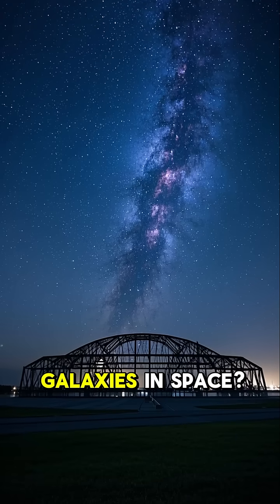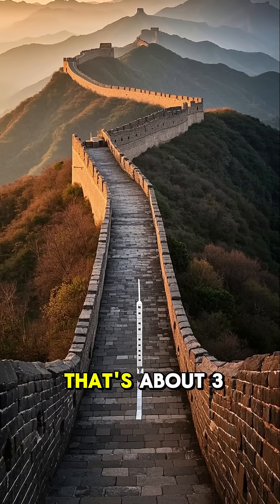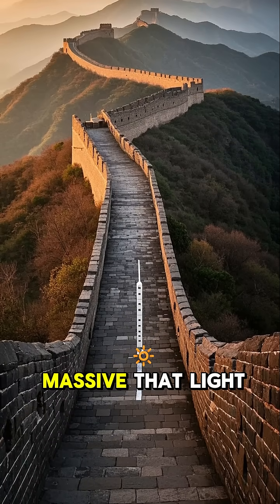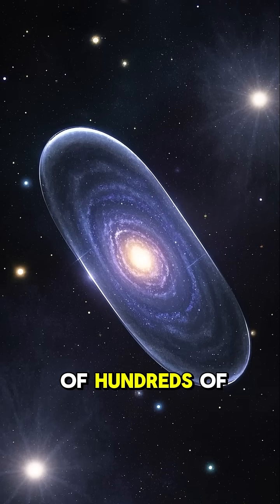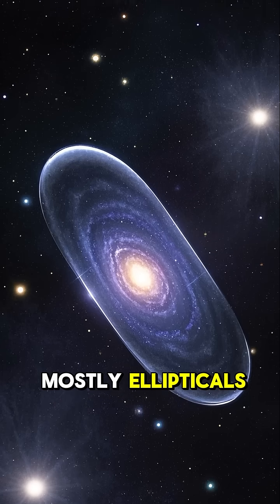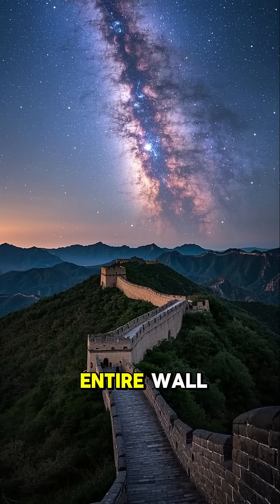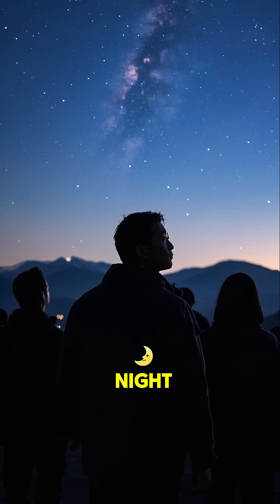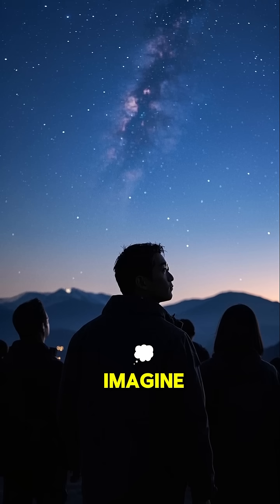There's a Giant Wall of Galaxies